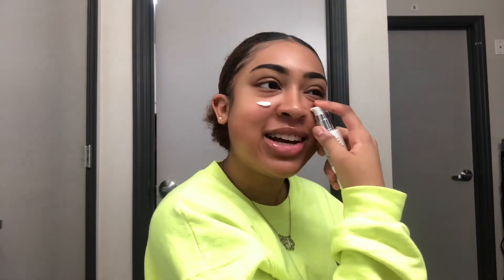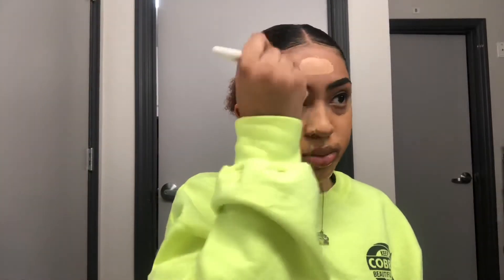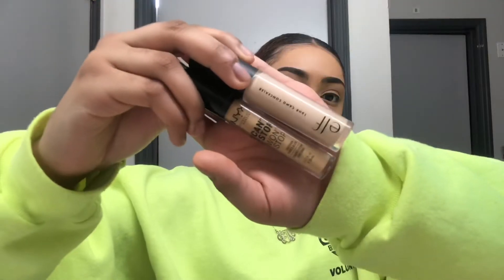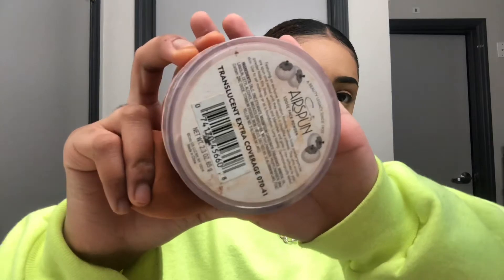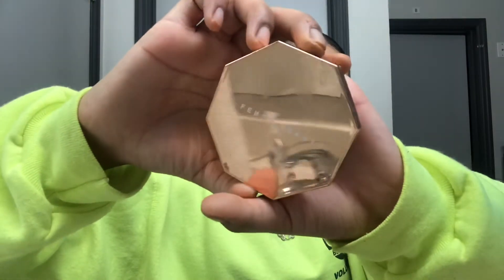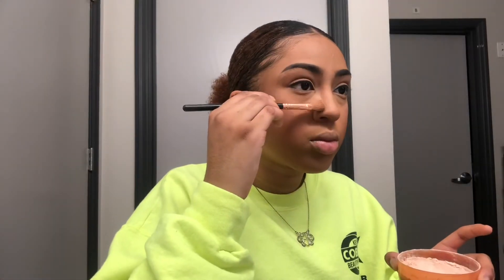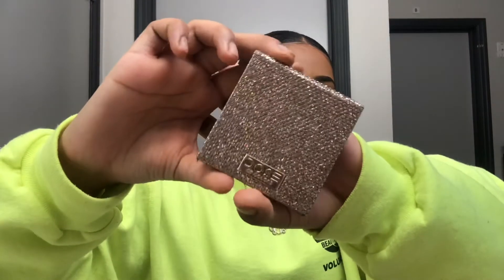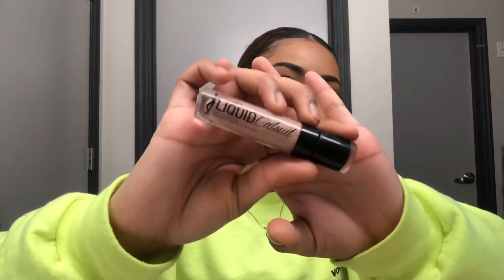GRWM: Class Edition 💕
Hi Guys 💕. Today’s Video is a GRWM: Class edition. This is the makeup I wear on days I have class.

Eyebrows:
Elf Pomade (Espresso)
Kleancolor Clear Brow Gel

Face:
Revlon Prime Plus Mattifying + Pore Minimizing Primer
Nyx Can’t Stop Won’t Stop Foundation (Classic Tan)
Nyx Can’t Stop Won’t Stop Concealer (Beige)
Elf 16 HR Camo Concealer (Medium Sand)
Airspun Loose Powder (Translucent Extra Coverage)
Jouer Rose Cut Gem Blush Palette
Fenty Beauty Sun Stalk’r Bronzer (Caramel Cutie)
Dose Of Colors DesixKaty Highlighter (Fuego)
Wet n Wild Matte Setting Spray

Lips:
Any Brown Lipliner
Wet n Wild Liquid Catsuit Liquid Lipstick (Nudie Patootie)
AoA Studio Lipstick (Coconut)
Any Clear Lipgloss